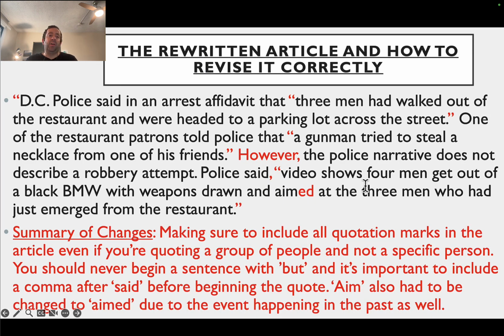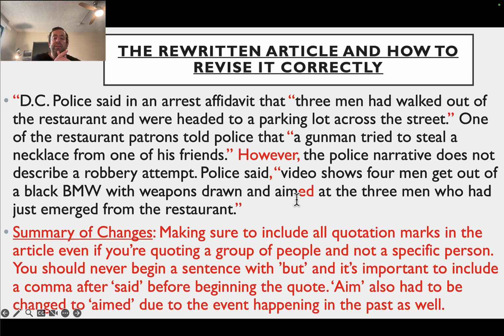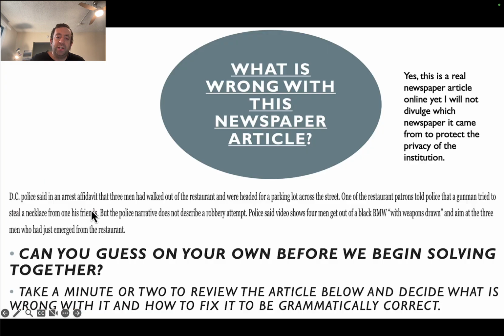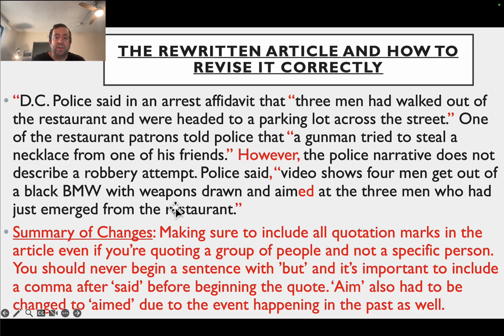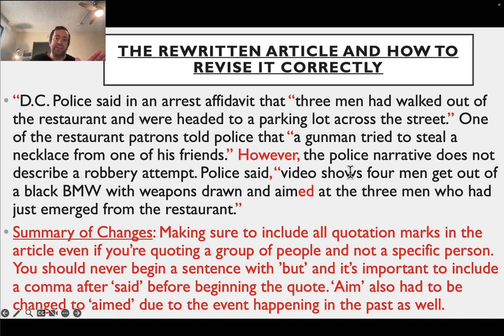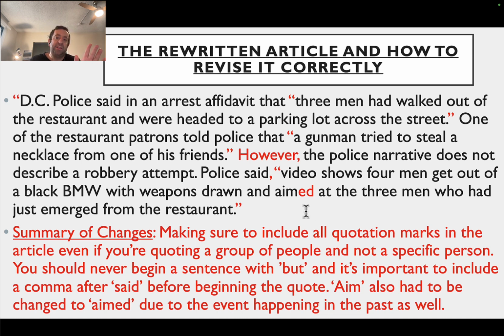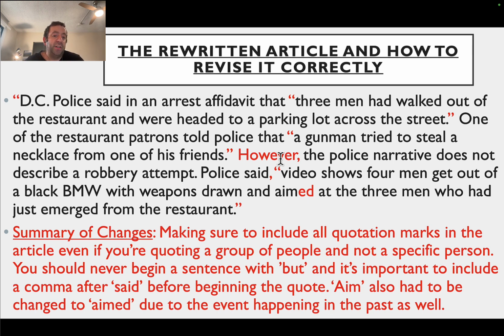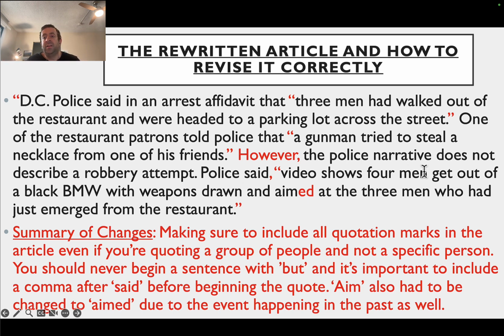Spot That English Error #22 - 'Fixing Newspaper Article Errors'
Learn how to improve your english language skills with English from A to Z in figuring out how to fix sentences that have grammatical or vocabulary errors including how to fix a misspelling of a word such as in this video.

In these 'Spot That English Error' videos, we will spot errors, grammatical or otherwise, in these English language sentences and fix them together to improve our proficiency including this one focusing on a real newspaper article. We work together in this video to spot each error, discuss the fixes for them, and the importance of proofreading your writing before finalizing it.